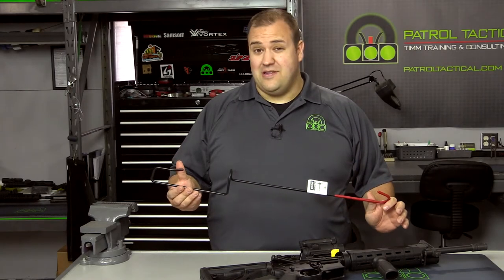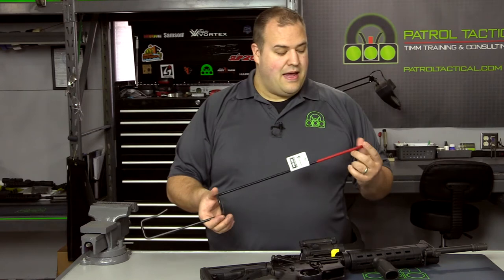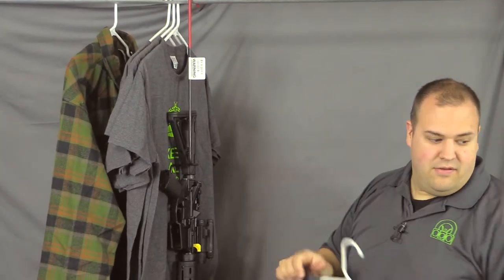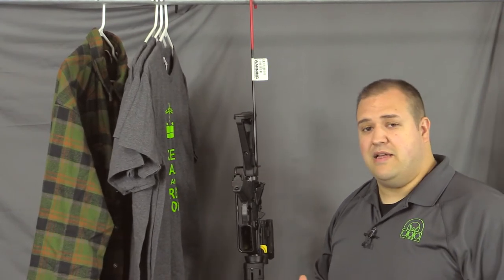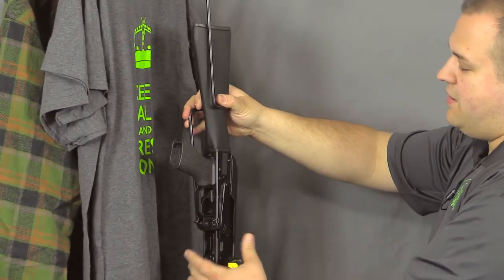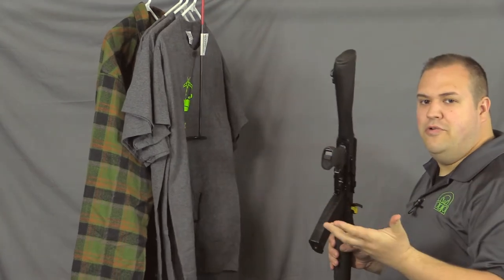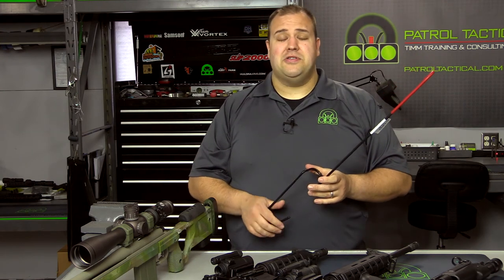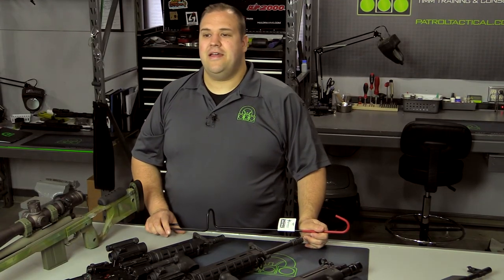Redneck Rifle Hanger Review Ep 1508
In this episode we review a unique product on the market, the Redneck Rifle Hanger.  This product allows you to hang a rifle in your closet or on any horizontal rod.  We review how it works, different rifles it will work with, and some uses outside of the closet for storage of your long guns.

For more information about us, our classes, and what we do please check us out on Facebook and on our website.